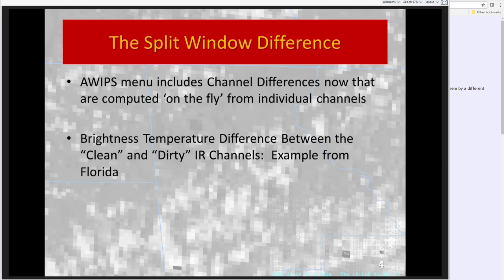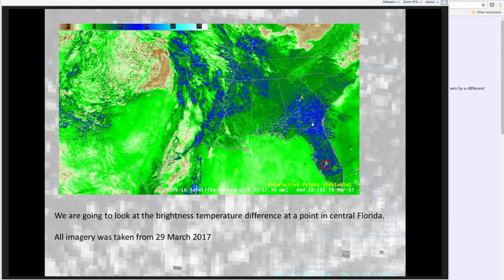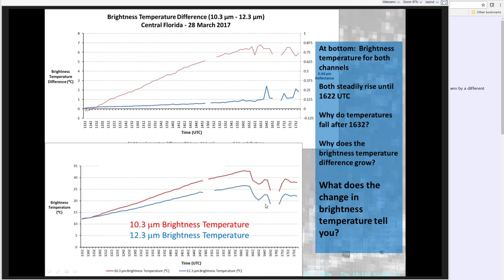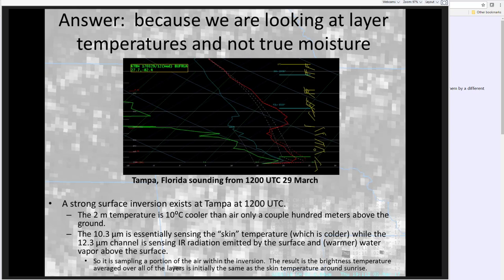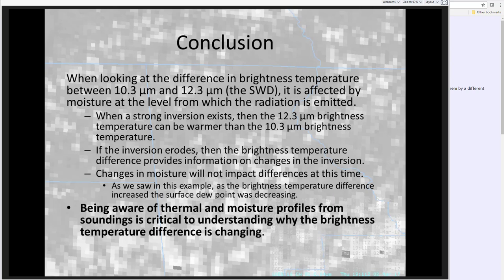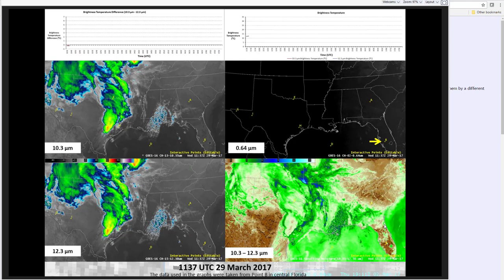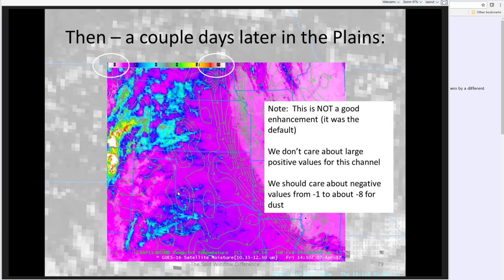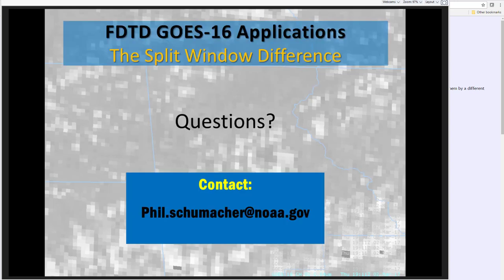FDTD GOES Applications webinar April 26, 2017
GOES-16 Split Window Difference Product